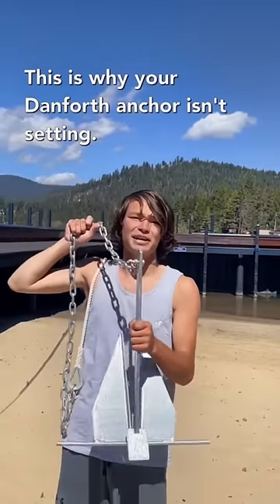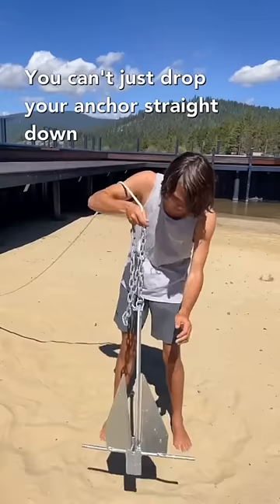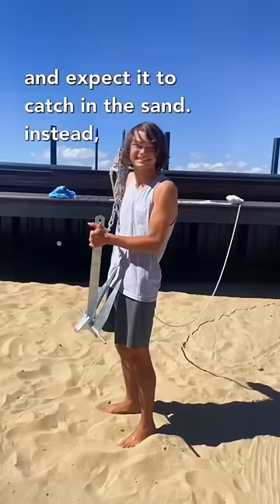How to Set a Danforth Anchor